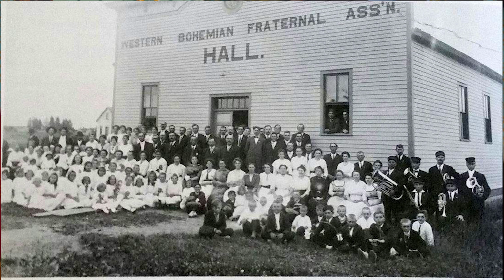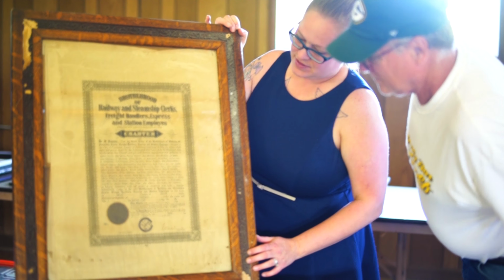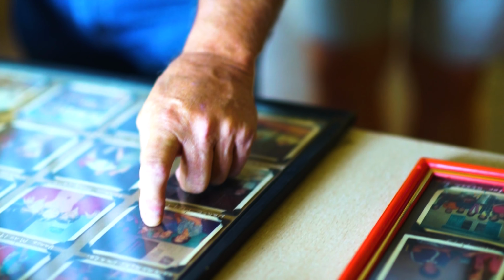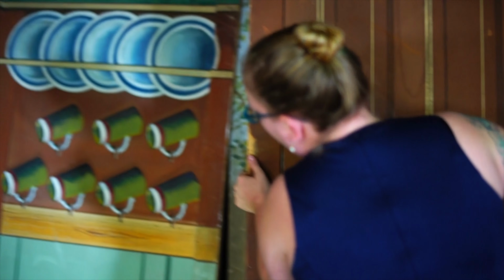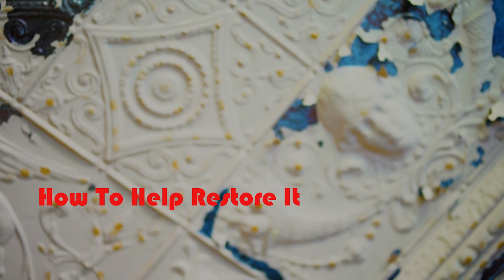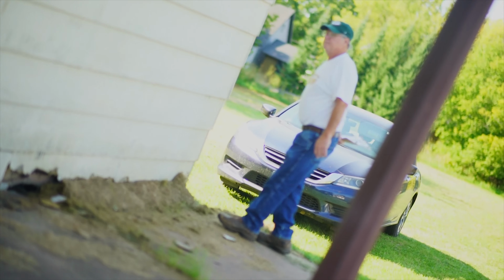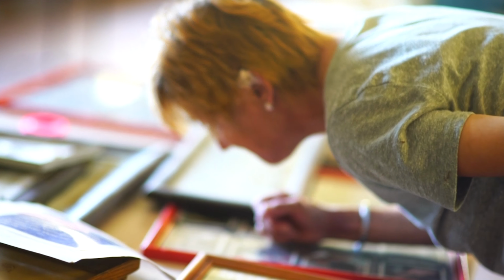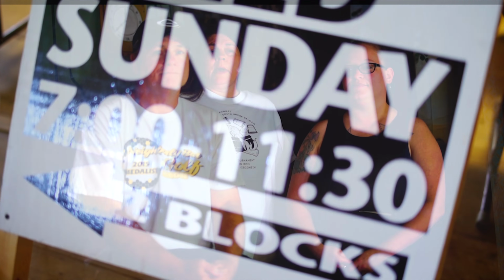Ashland Wisconsin, Saving The Bohemian Hall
Help Kelly Westlund‎ and Nancy Dawson Sztyndor, As they make their efforts to revitalize the hidden Jewel of the East End. The Bohemain Hall!